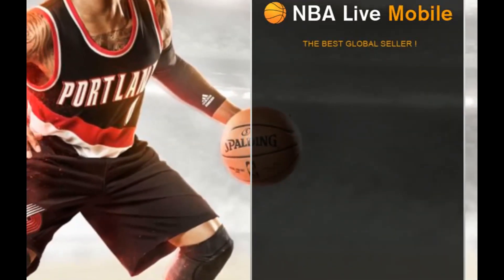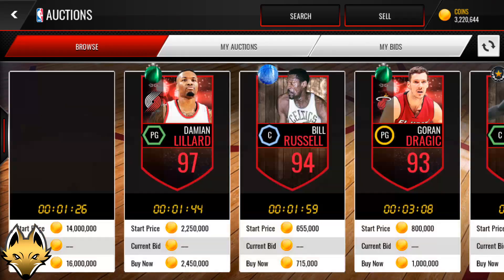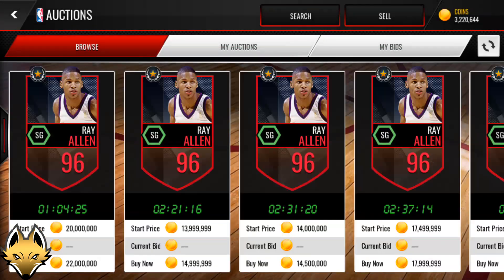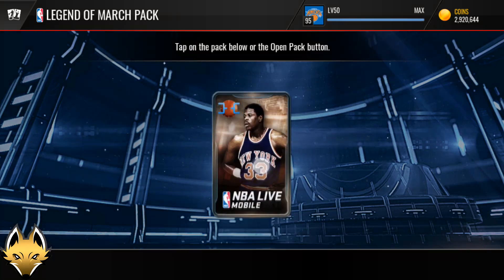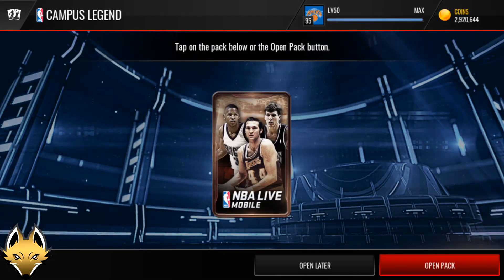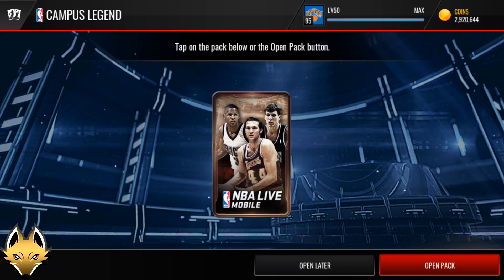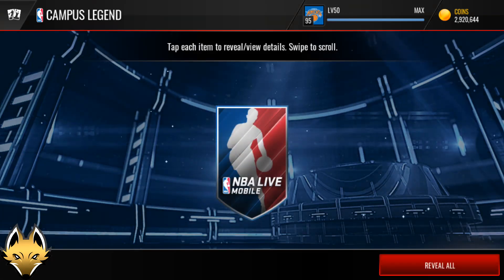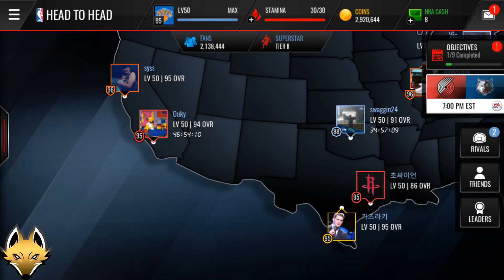NBA Live Mobile OMG WE PULLED 97 JERRY WEST!! INSANE 4x CAMPUS LEGEND PACK OPENING!!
97 Jerry West Campus Legend Packs in NBA Live Mobile

-GoldfoxPlays✔